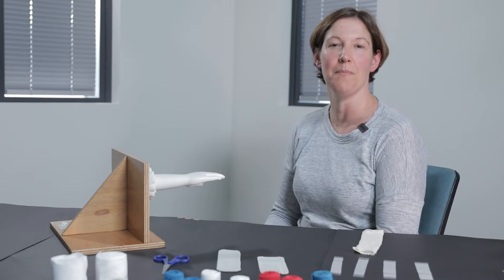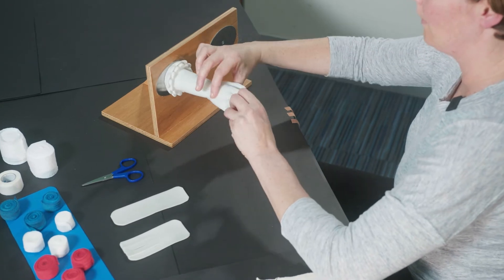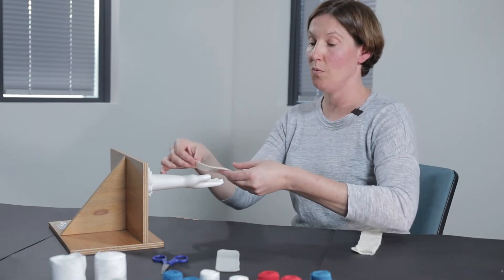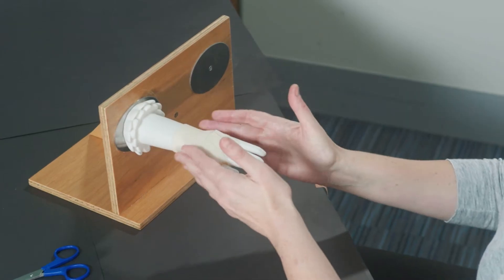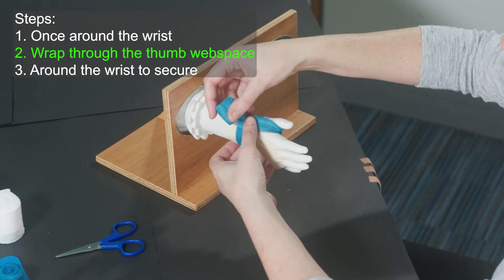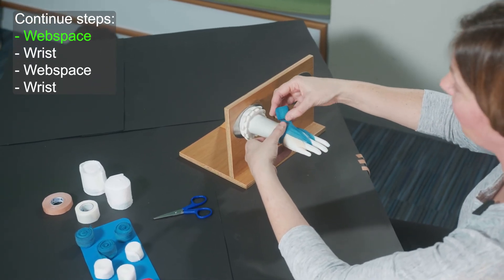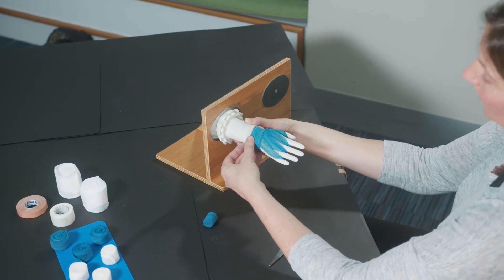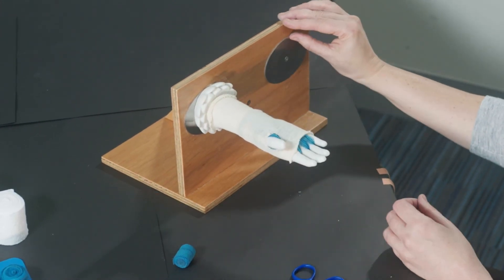Epidermolysis Bullosa: Webspace Wrapping Bandaging Technique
Training video for parents, nurses, occupational therapists, or carers of children with Recessive Dystrophic Epidermolysis Bullosa (RDEB) or other congenital hand conditions.

This video includes step by step descriptions and demonstrations of techniques. A summary of wrapping steps, helpful hints, and dressing and wound care templates are located at the end of the video.

Wound care products for People living with EB in Australia are available through the National Epidermolysis Bullosa Dressing Scheme.

The National Epidermolysis Bullosa Dressing Scheme is funded by the Australian Government.